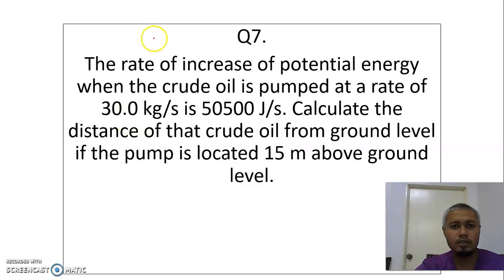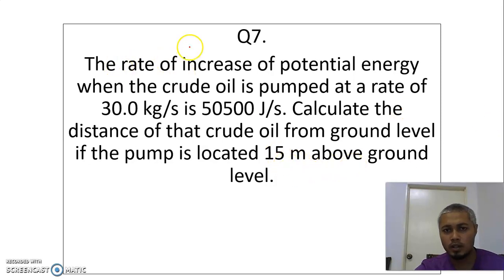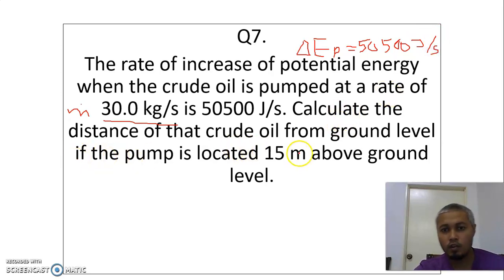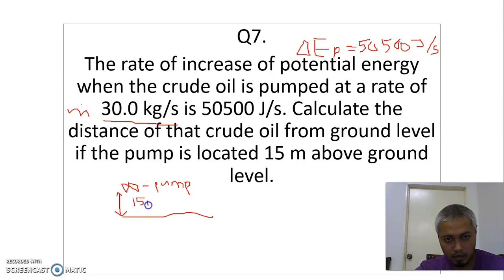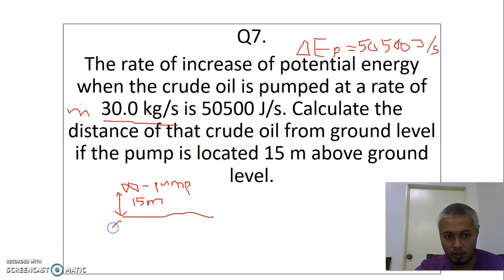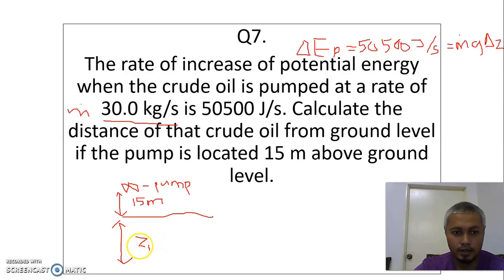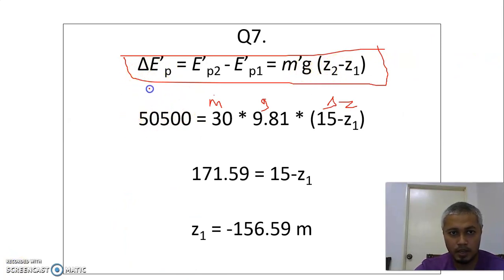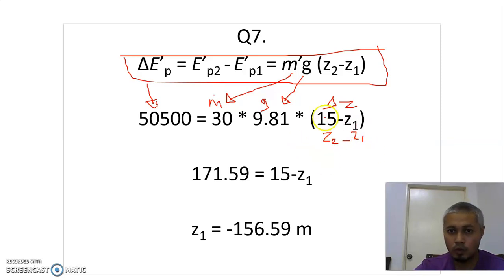Online Tutorial_Q7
This is the online tutorial for SCT3033. Please enjoy and leave comment for any question that you want to ask. Thank you.